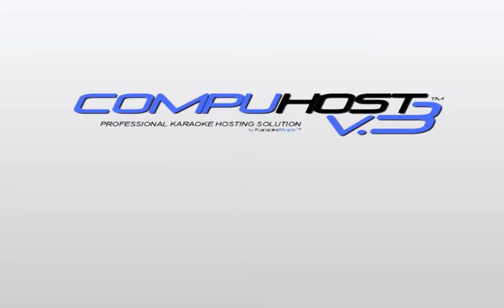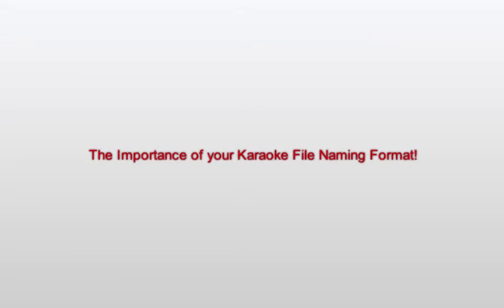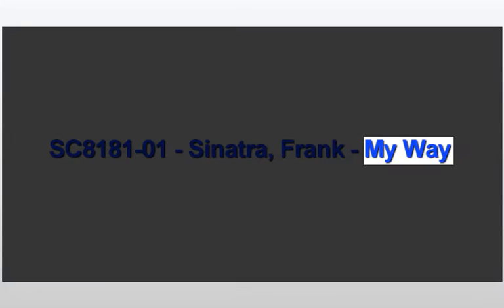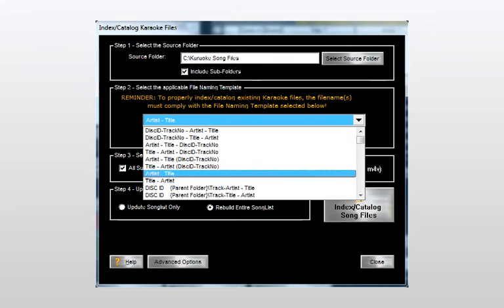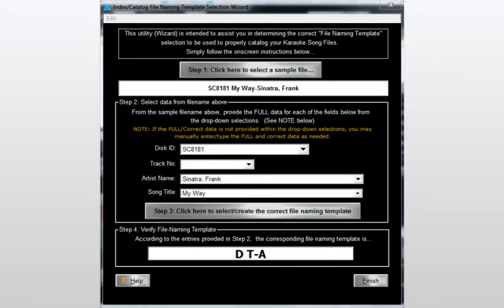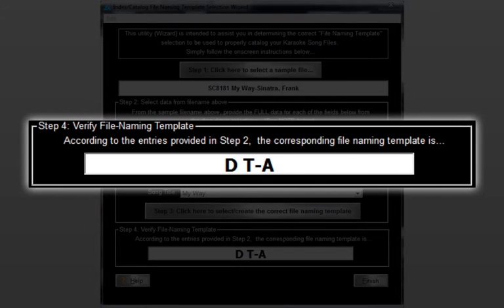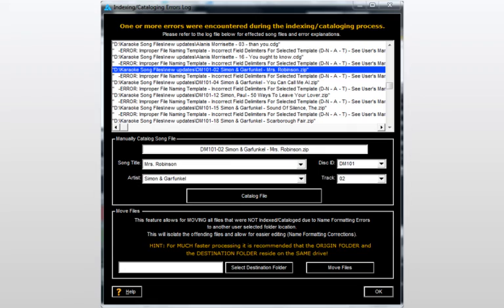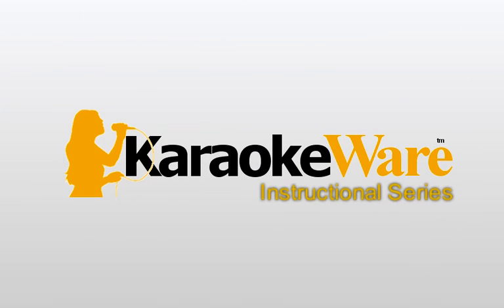CompuHost V3 Karaoke Hosting Solution - Cataloging Your Song Files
This segment of the KaraokeWare Instructional Video Series demonstrates the simple process of cataloging existing Karaoke song files into the industry leading CompuHost V3 Karaoke Hosting Solution.